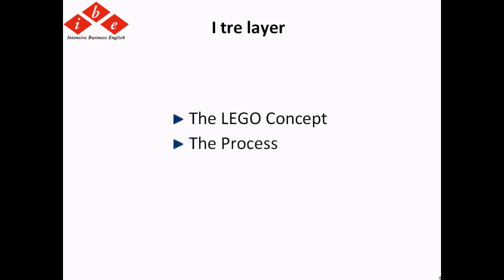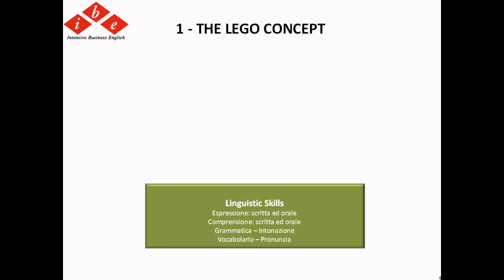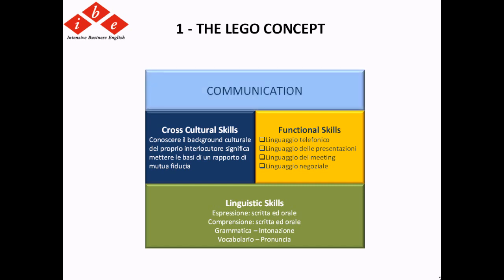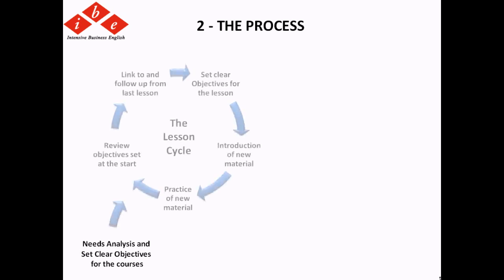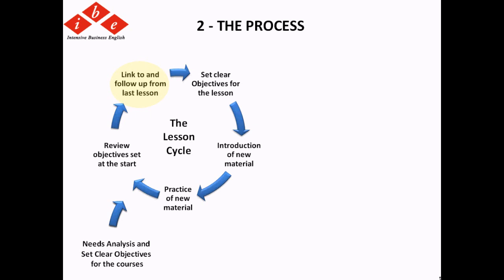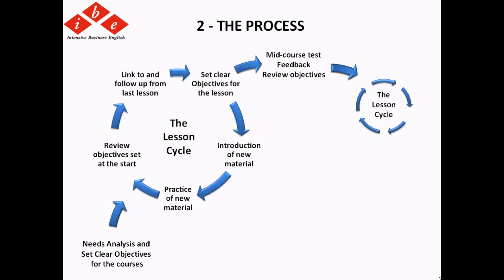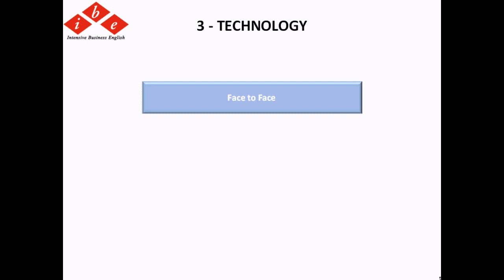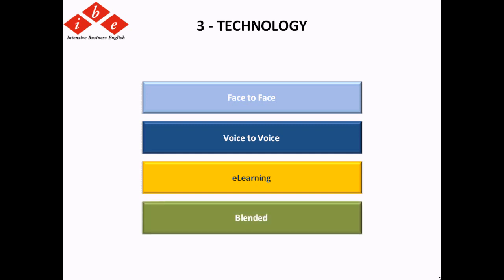The Three Layer Method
Il metodo didattico utilizzato da Intensive Business English
Il metodo si struttura su tre livelli:
- The Lego Concept, per la definizione dei contenuti
- il processo di erogazione
- il canale di erogazione